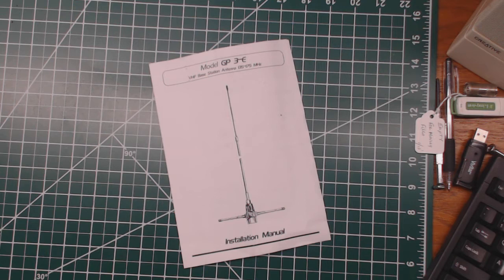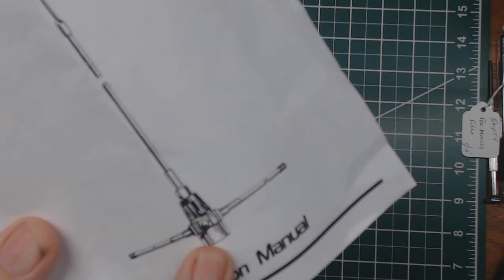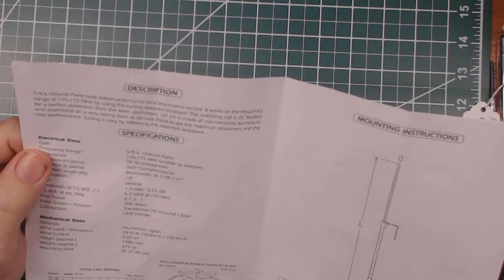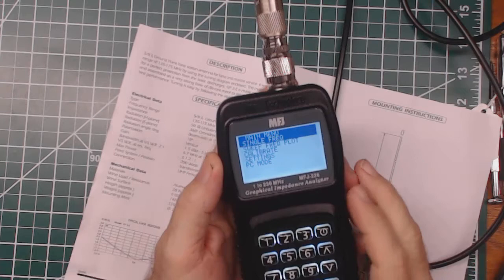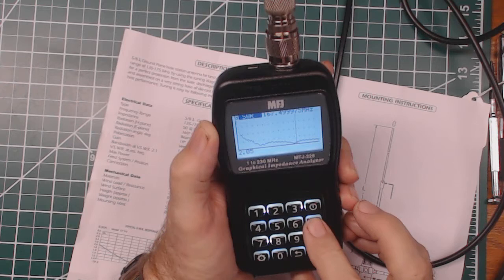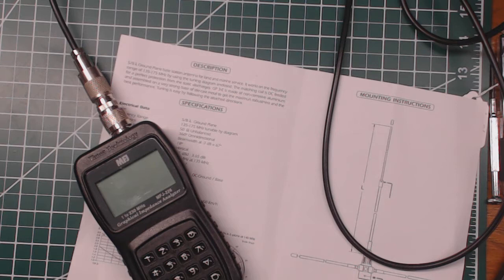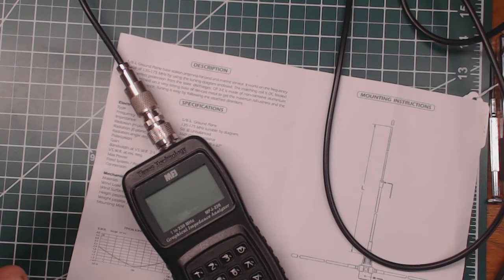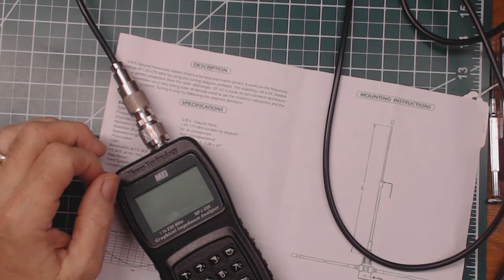TRRS #1019 - New Antenna Testing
Just a quick test of my new antenna using my MFJ analyzer.  The antenna is a SIRIO model GP 3-E. Made in Italy.